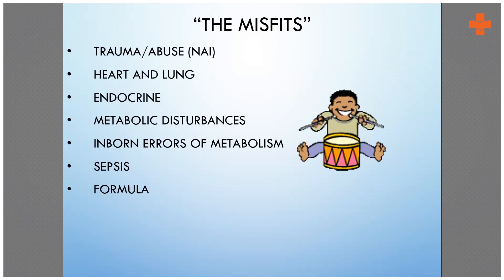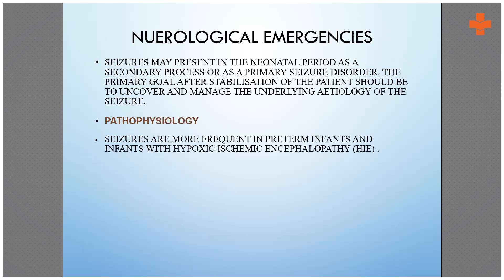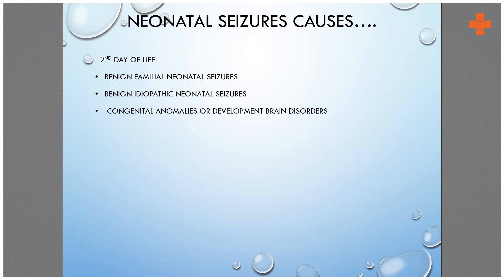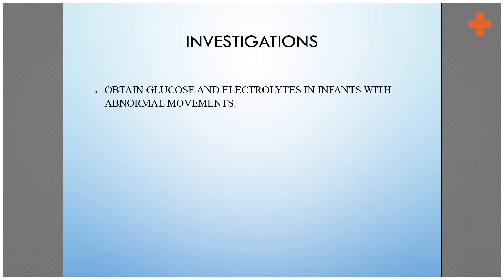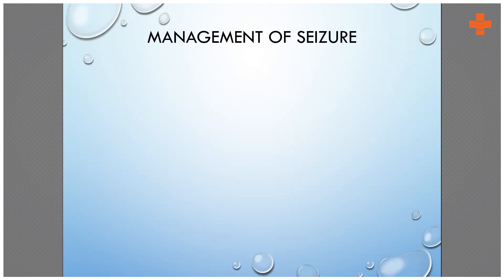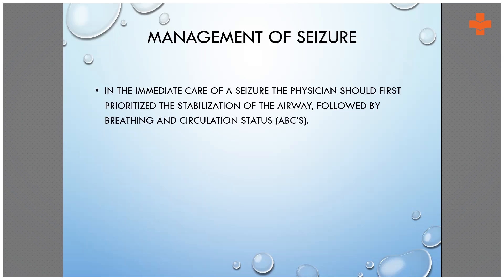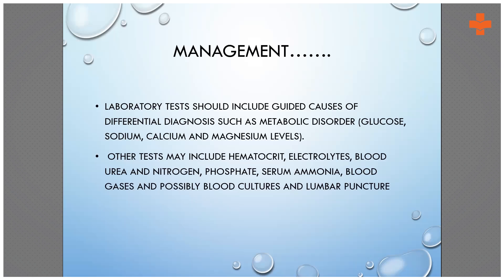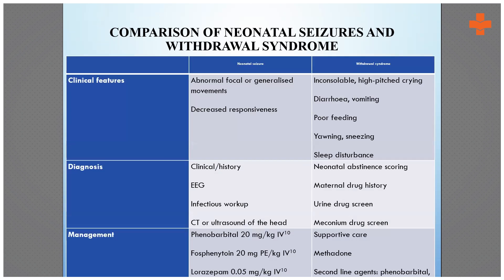Neonatal Neurological Emergencies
Neonatal seizures can occur as secondary or primary seizure disorders and are more prevalent in preterm infants and infants with Hypoxic Ischemic Encephalopathy(HIE). A neonate may experience seizures due to hypoxia, infection, trauma, Pyridoxine deficiency, congenital anomalies, hypertension, and other factors. A detailed investigation is necessary to develop a treatment plan for neonatal neurological emergencies.

Dr. Vineet Kwatra, Senior Consultant Department of Pediatrics and Neonatology Medanta Hospital, briefly explains neurological emergencies in neonates and the investigation and management of neonates.